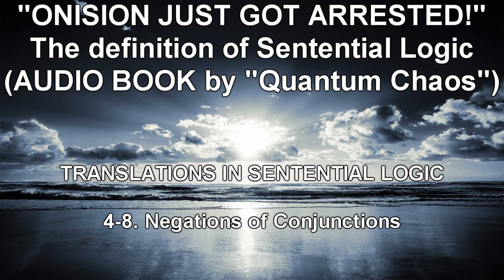Onision 4-8. Negations of Conjunctions